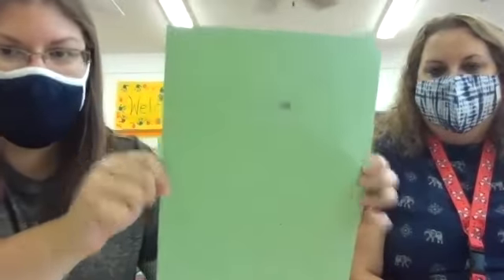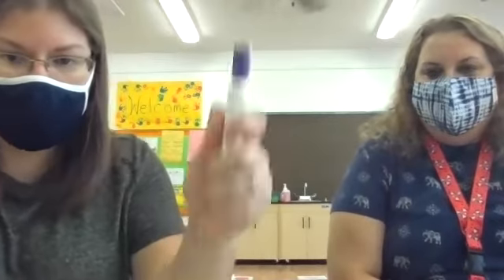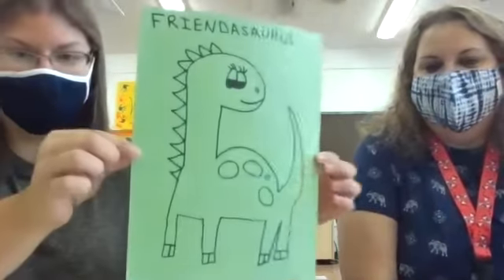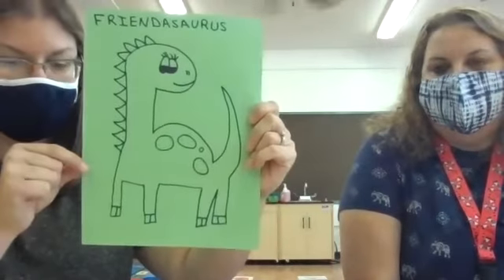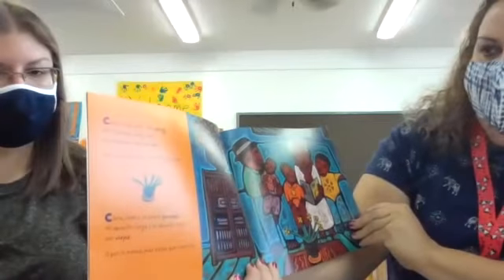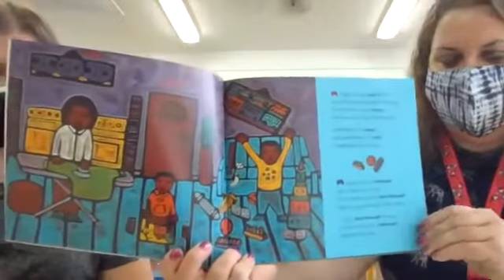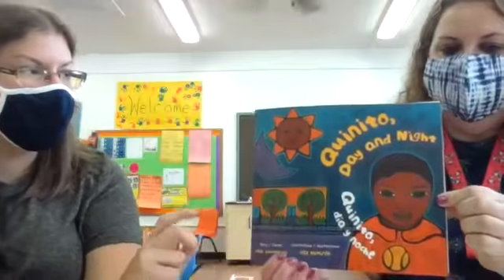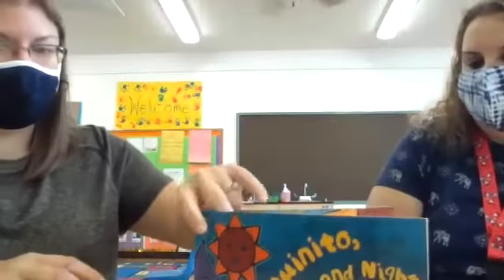Room 12 Art Activity Friendasaurus